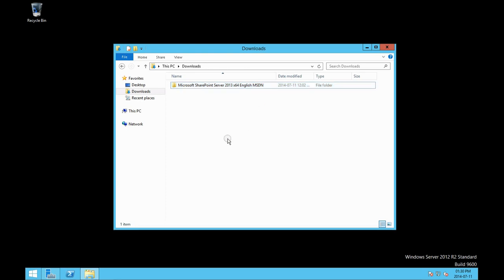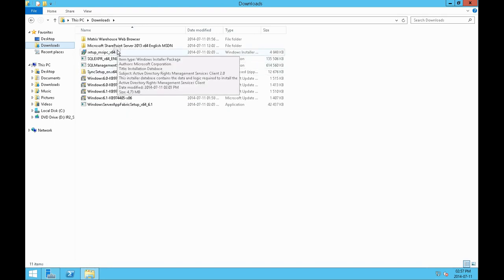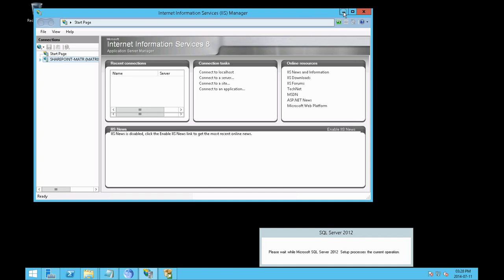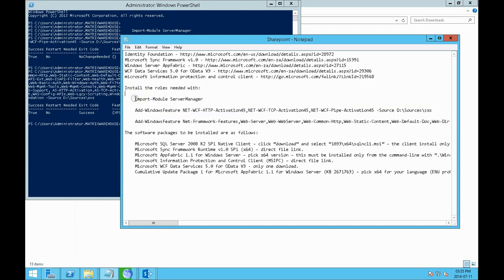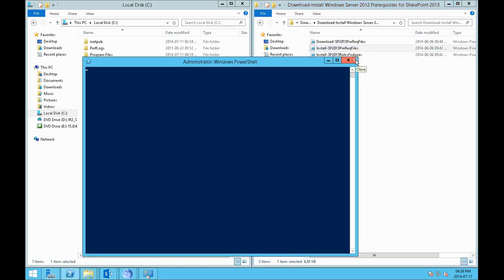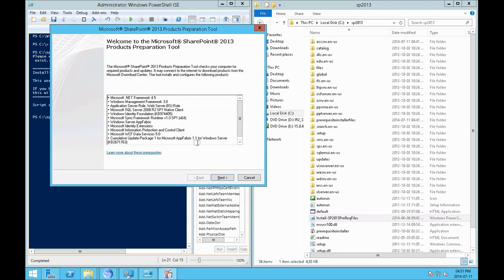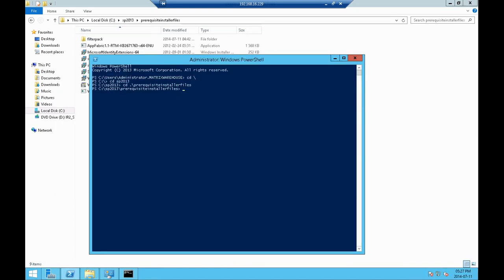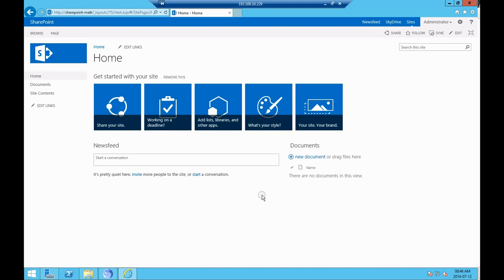Sysadmin First Time - Install SharePoint 2013 on Server 2012 R2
Resources needed for this Tutorial

2) Unzip to a directory of your choosing.

3) If you want to save the files to a new directory of your choosing, create that directory now.

4) Run PowerShell as an administrator.

5) In PowerShell, type "Set-ExecutionPolicy Unrestricted" and hit enter.  This is required because the scripts are unsigned and won't run otherwise.

6) cd to the directory where you unzipped the scripts.  They should be .ps1 files.

7) Type " .\Download-SP2013PreReqFiles.ps1" and press enter.

8) At the Security Warning, type "r" for "Run once".

9) When prompted to "Please enter the directory path to where you wish to save the Sharepoint 2013 Prerequisite Files:", type the directory of your choosing (which you may have created in step #3), and press enter.

10) The files will take some time to download, but there will be a text indicator that shows the download progress.

11) When you are done, the install files will be in the directory you chose.  Leave the PowerShell window open, since you'll need it in a few steps.

12) Click on each file to run the installers, EXCEPT:

Windows6.1-KB974405-x64.msu
WindowsServerAppFabricSetup_x64.exe
AppFabric1.1-RTM-KB2671763-x64-ENU.exe
(In fact, you can even delete Windows6.1-KB974405-x64.msu.  I couldn't get it to run successfully on Windows 2012 R2 no matter what Google told me.  Besides, it's for installing WIF, which you installed above in step A.8, so we won't be using it at all.)

13) Go back to PowerShell.  cd to the same directory as the install files.

14) To install AppFabric, type the following at the command line:

.\WindowsServerAppFabricSetup_x64.exe /i CacheClient","CachingService","CacheAdmin /gac
NOTE that there are quotes surrounding the commas.  These are important in PowerShell.  (h/t to Doug Hemminger for this tip).

15) Wait a minute or two for AppFabric to install.  Unfortunately, except for the cursor hourglass, there isn't much of a cue that it's done.

16) Now you can click on AppFabric1.1-RTM-KB2671763-x64-ENU.exe to install the AppFabric patch.

17) Reboot the server.

All the prerequisites should now be installed, and you should be able to install SharePoint 2013.